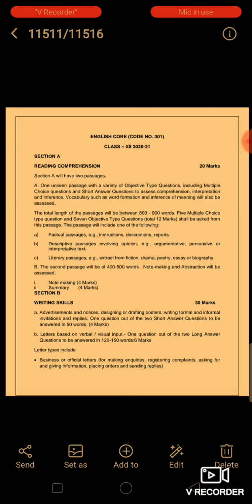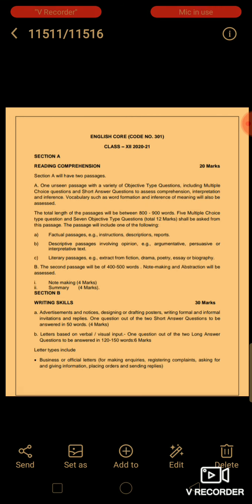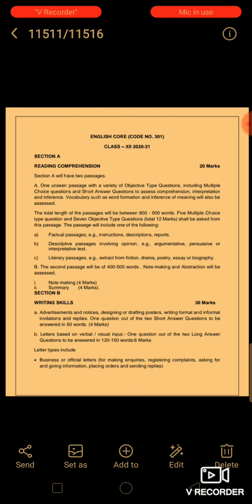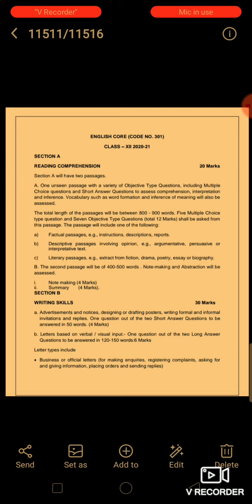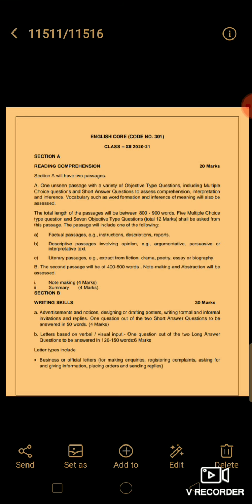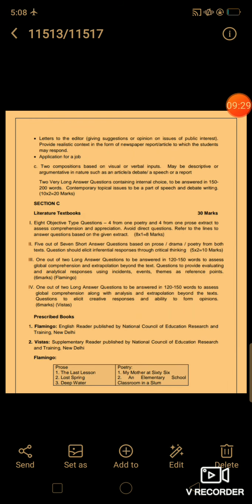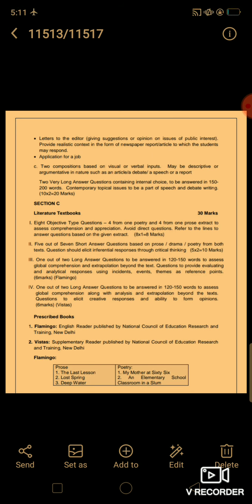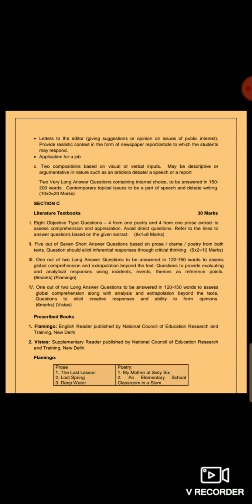Question Paper Pattern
Class -12 English Core ( 2020-21)